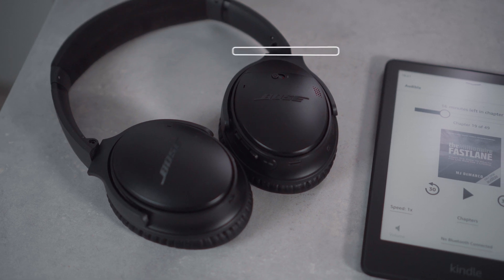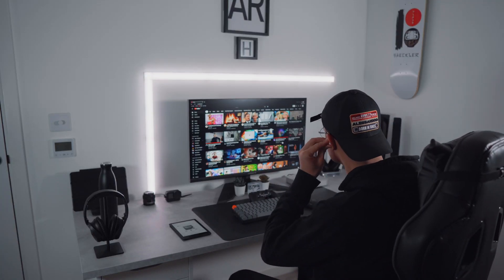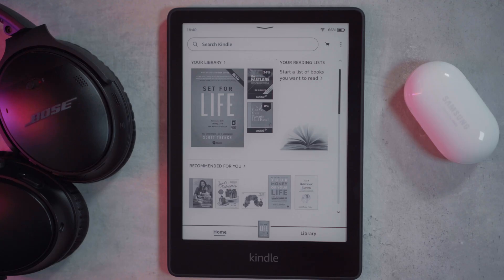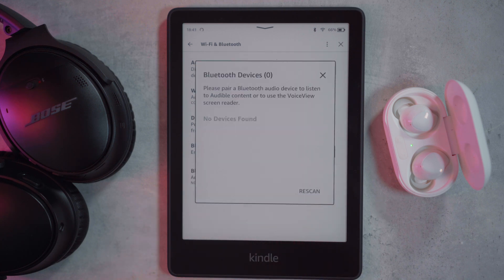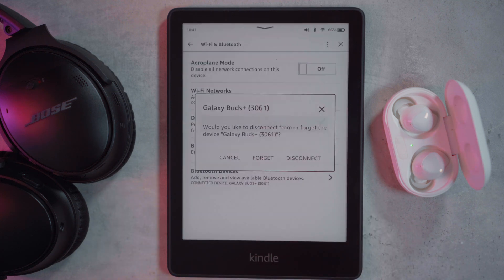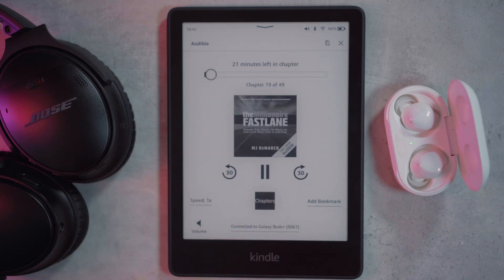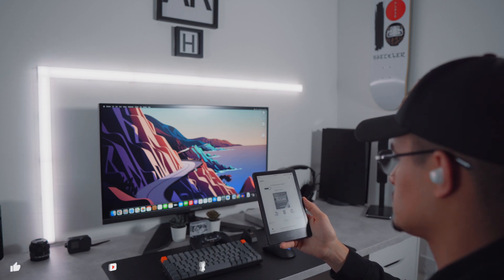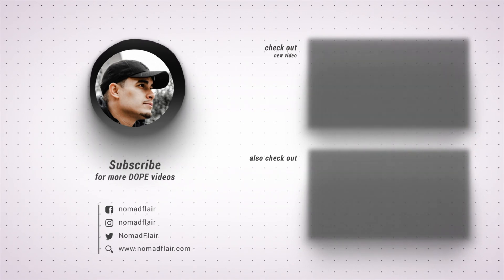How To Connect Bluetooth Devices On Your Kindle Paperwhite in 2022 (Tips & Tricks #1)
How To Connect Bluetooth Devices On Your Kindle Paperwhite in 2022

In this video, I'll be showing you how to pair your wireless headphones to your kindle paperwhite to listen to audiobooks.

.MY GEAR.
My Monitor
Gaming Headset
Kindle Paperwhite